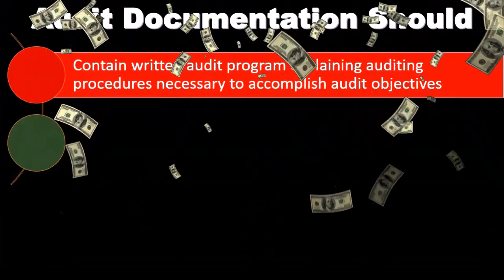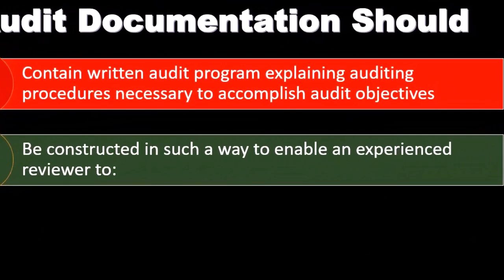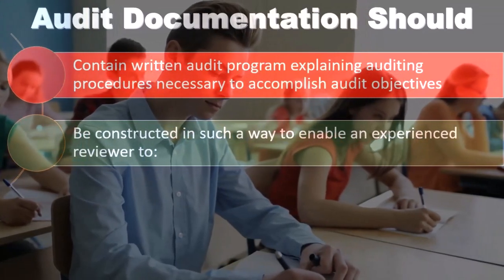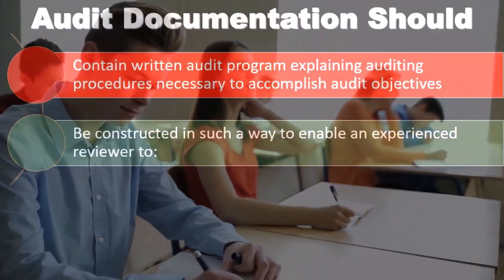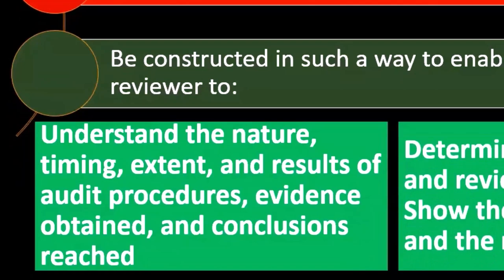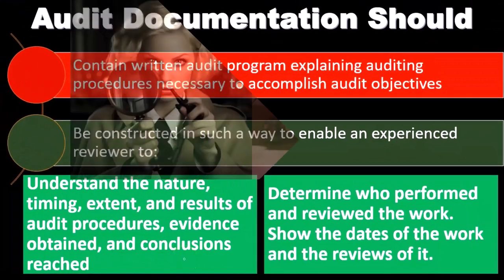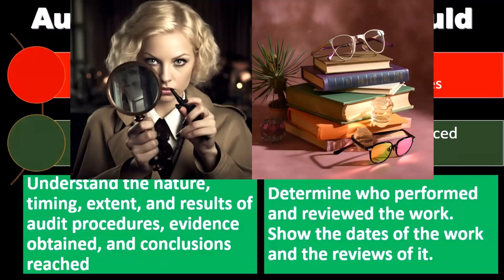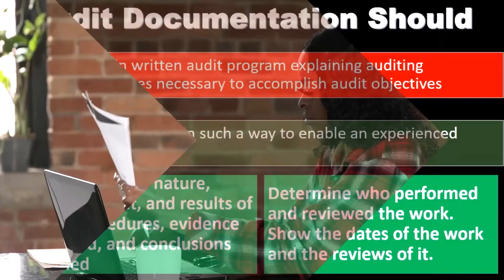Functions of Audit Documentation Auditing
Dive into the essential functions of audit documentation in this informative video. We explore how audit documentation supports audit conclusions, facilitates review processes, and ensures compliance with standards. Perfect for auditors, students, and professionals looking to enhance their understanding of auditing practices.